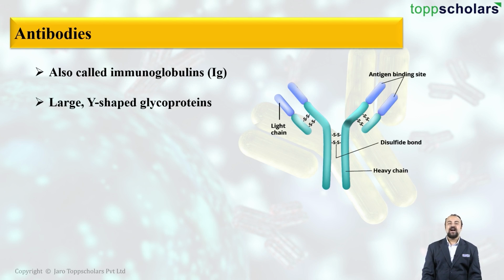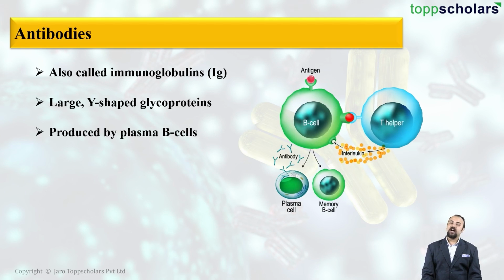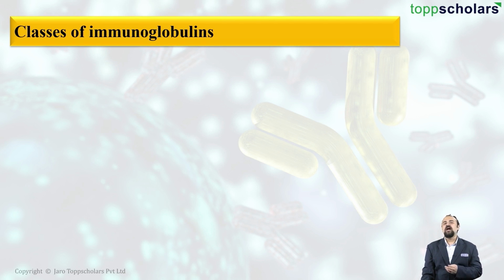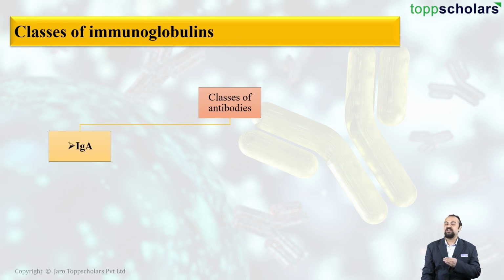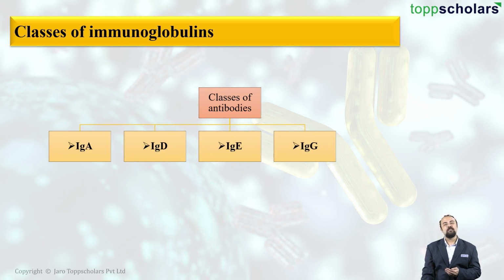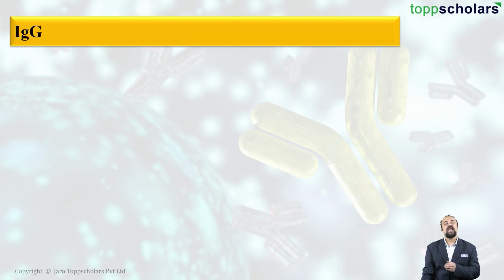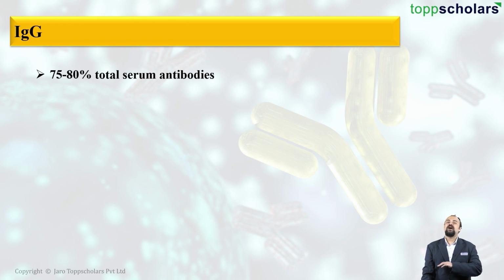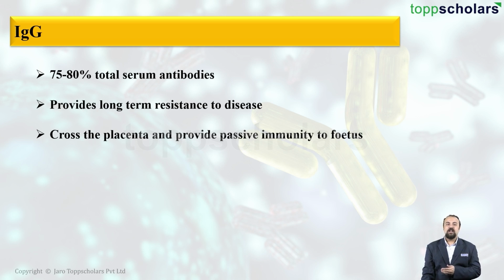Antibodies | Biology | immunity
Antibodies are Y-shaped proteins that bind to the body's foreign invaders and signal the immune system to get to work.